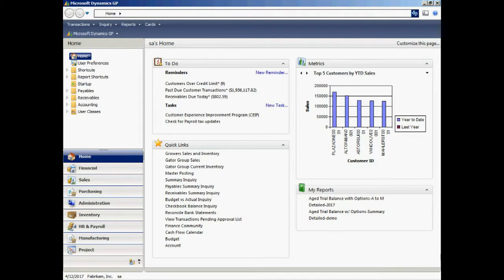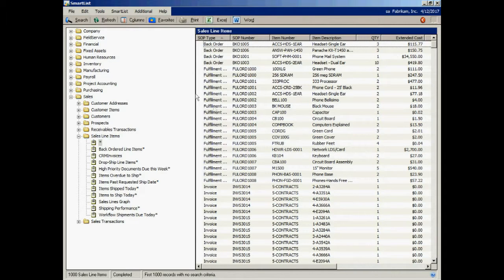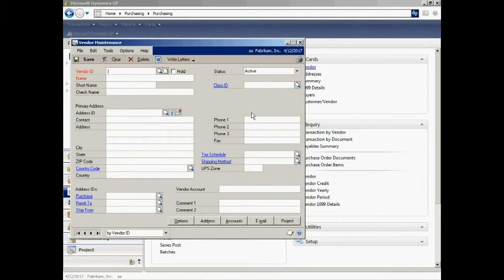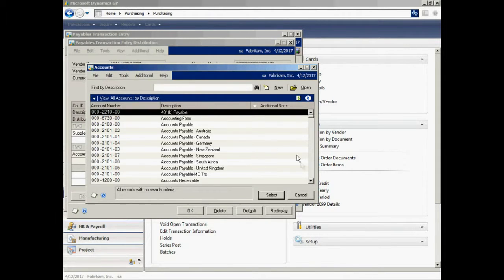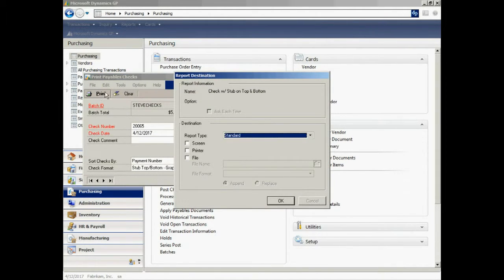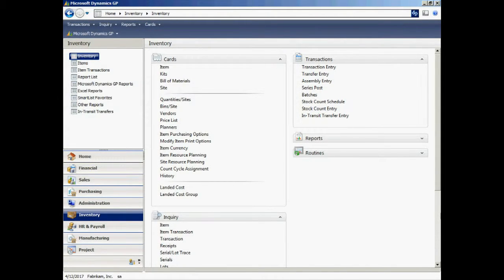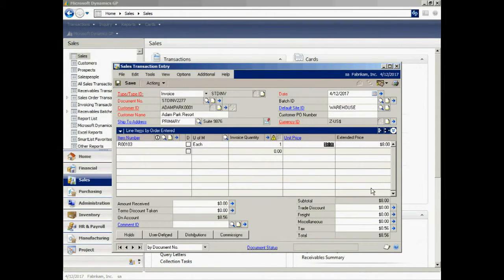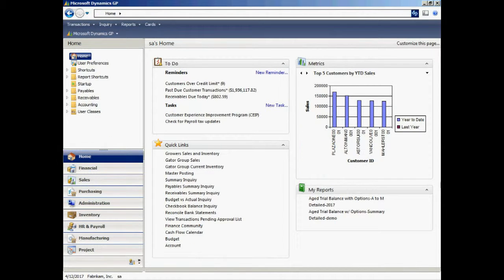Overview Demo in Dynamics GP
If I had only 12 minutes to show someone Dynamics GP, this is the demo I would share with them. This video touches on a few features that users can identify with, and features that will make users more efficient and productive.